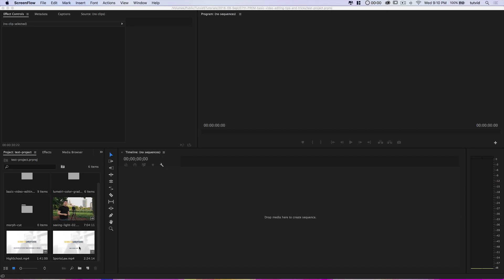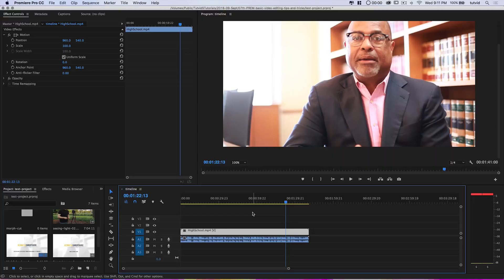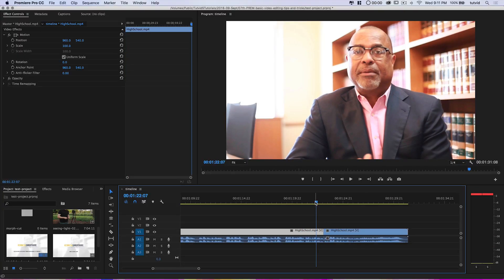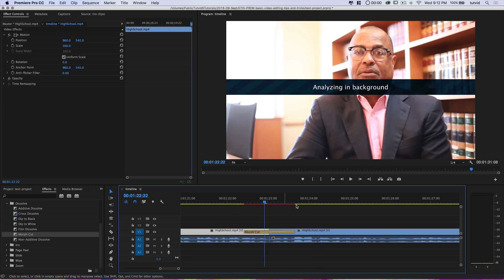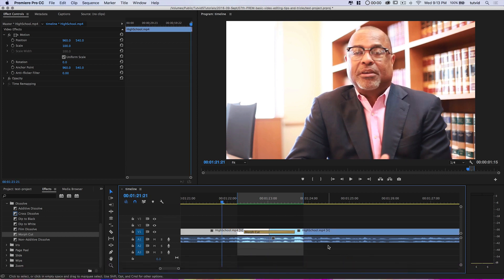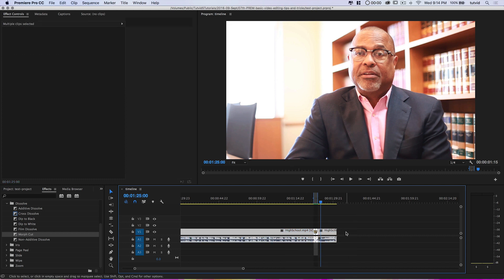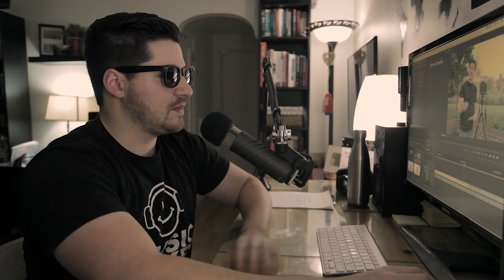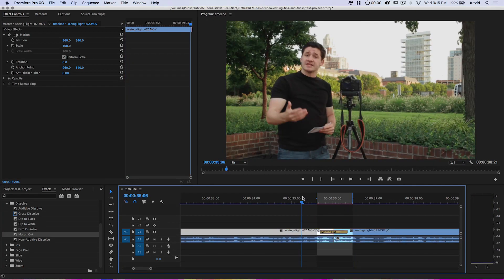The Insane Power and Potential of the Morph Cut in Premiere Pro CC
Looking to create the best interview videos ever? The Morph Cut Transition in Premiere Pro CC is THE transition that will allow you to make jumpcut transitions look perfect and seamless. It’s almost like magic. Check out this tutorial and see how I use it and some of what you need to avoid doing if you’re looking to create the best Morph Cuts. It’s a newer technological feature of Premiere Pro, but as it improves, you’re definitely going to want to be onboard with this awesomely powerful little transition.